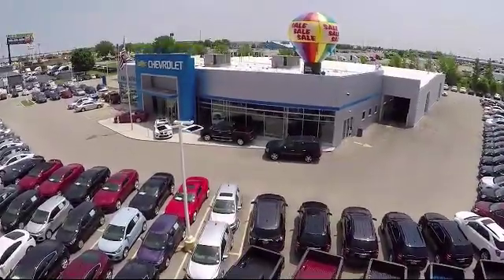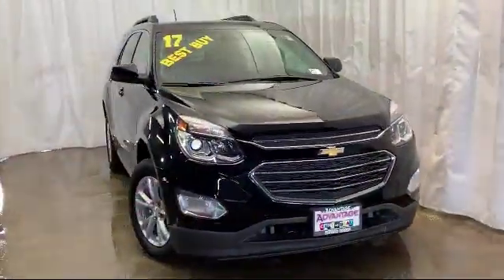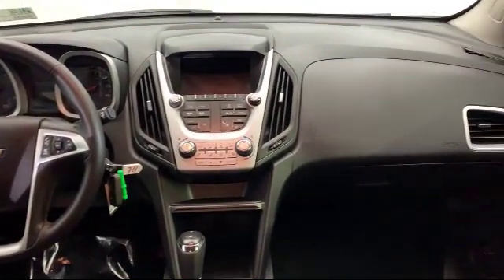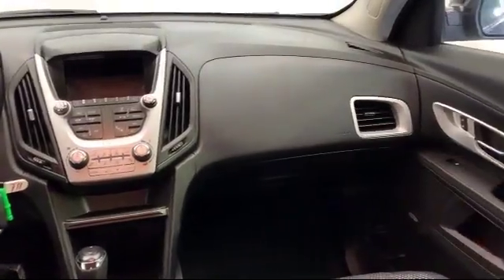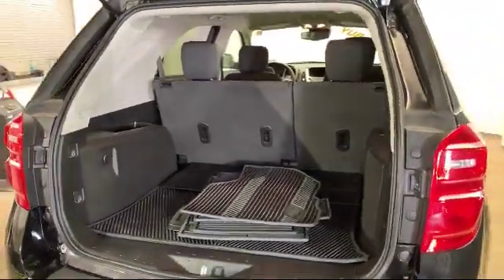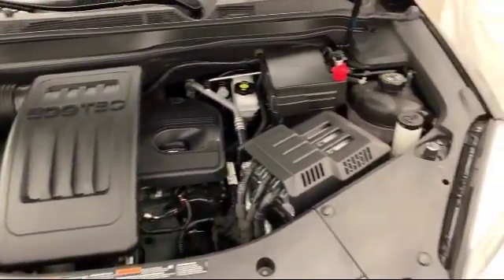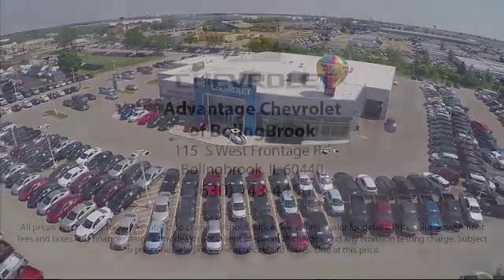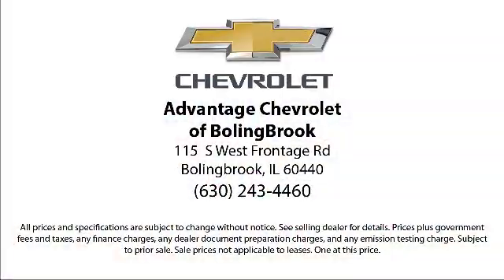2017 Chevrolet Equinox Sport Utility LT Bolingbrook Romeoville Plainfield Joliet Lockport